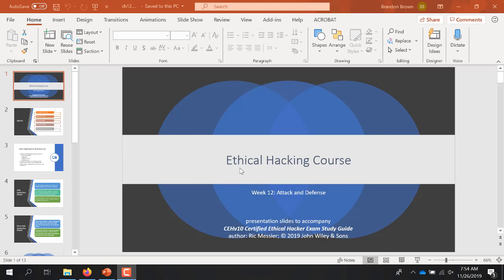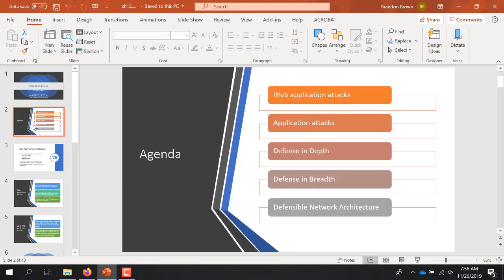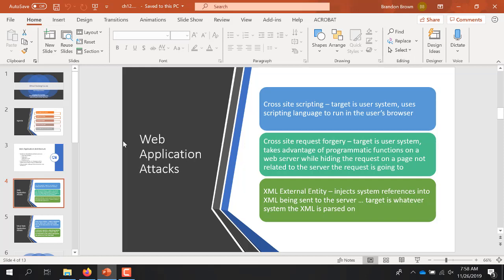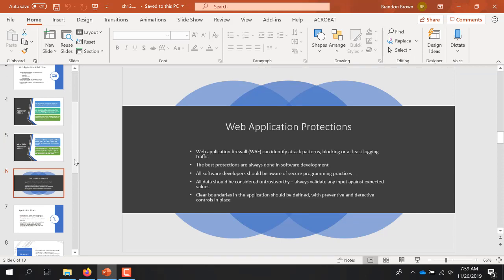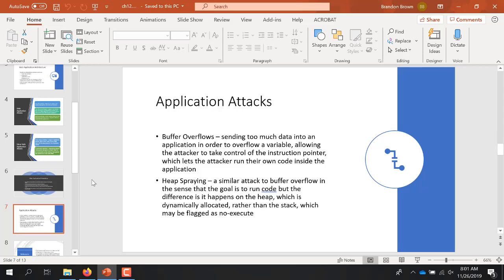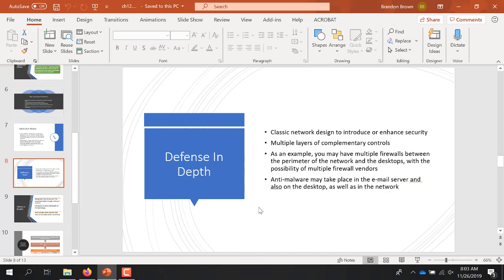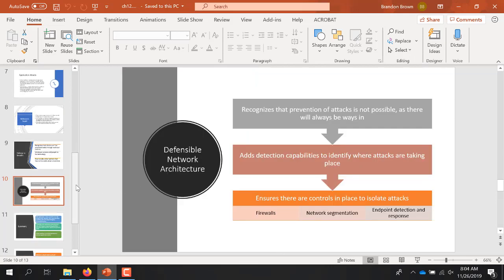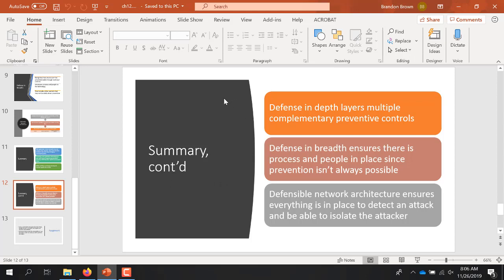CIS 4710 Lecture Wk13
Attack and Defense. Web and Application threats.